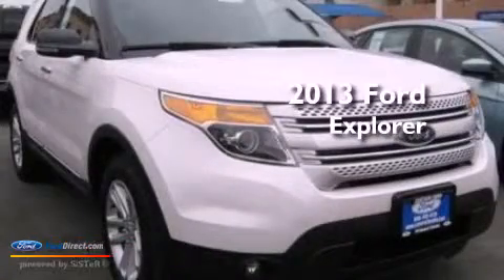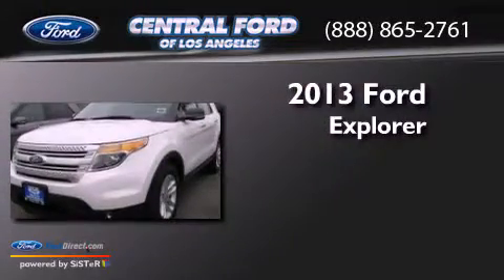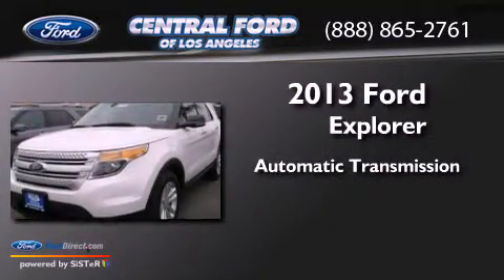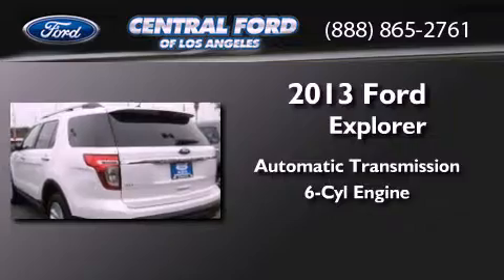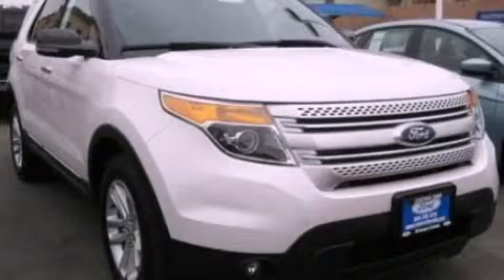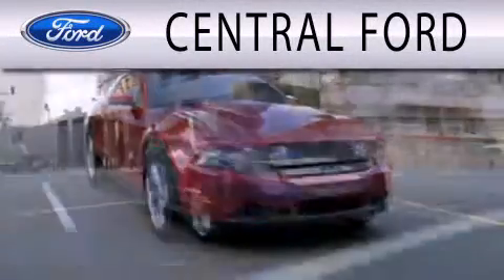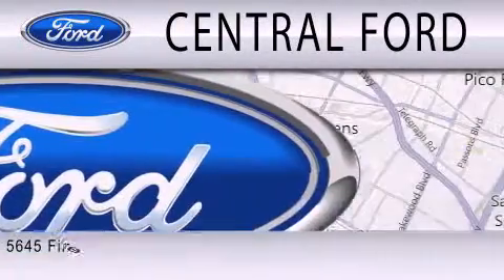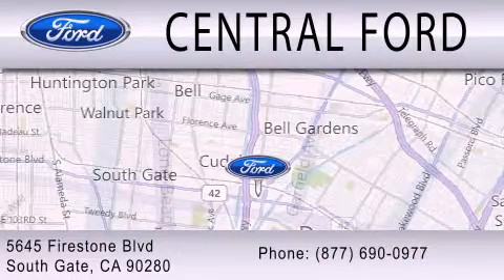2013 Ford Explorer South Gate CA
Year : 2013
 Make : Ford
 Model : Explorer
 Engine : 3.5L V6 24V MPFI DOHC FLEXIBLE FUEL
 Trans . : 6-SPEED AUTOMATIC
 Exterior : WHITE PLATINUM
 Miles : 1
 Interior : CHARCOAL
 Stock : 000U8333

 5645 Firestone Blvd.